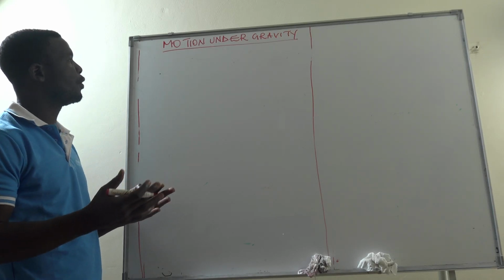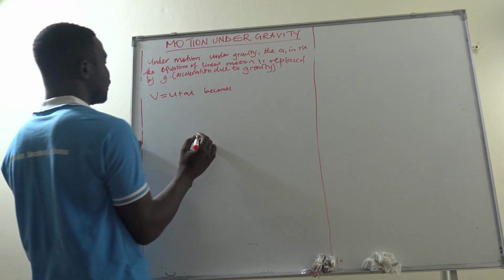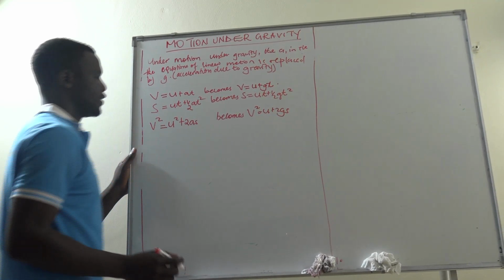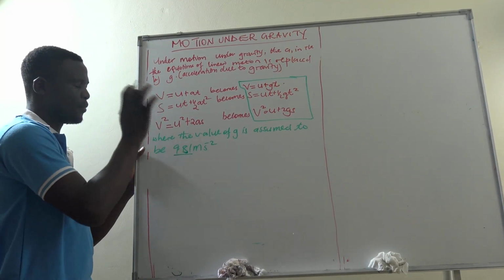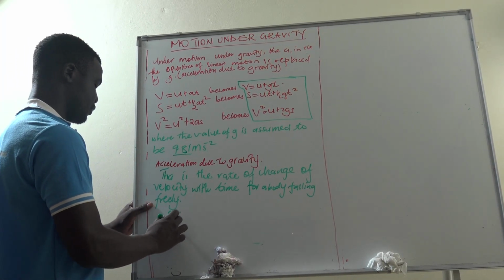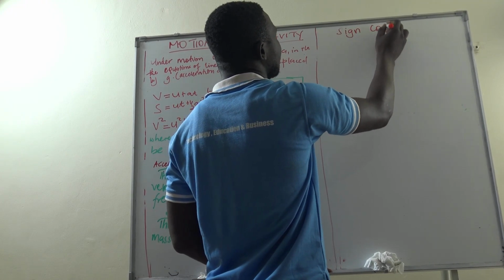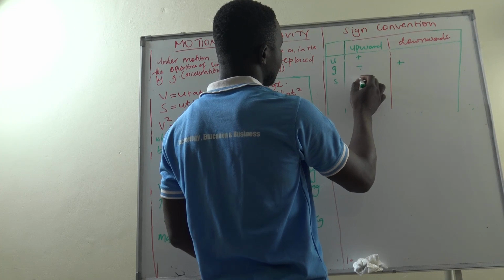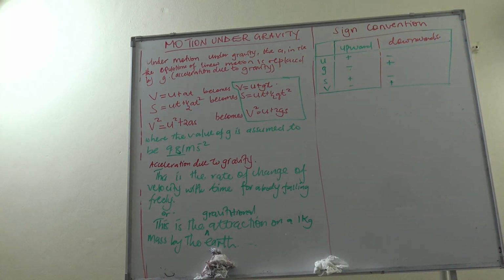MOTION UNDER GRAVITY